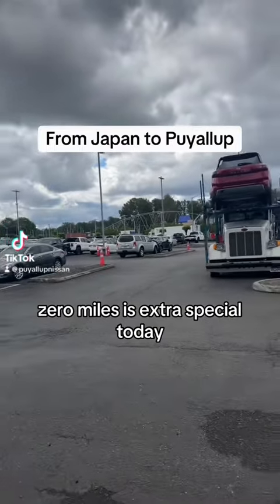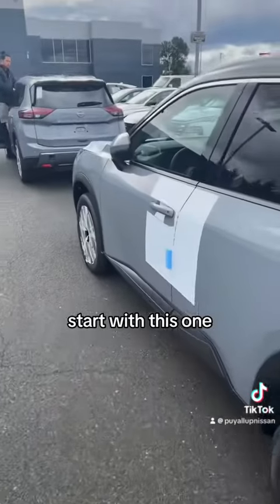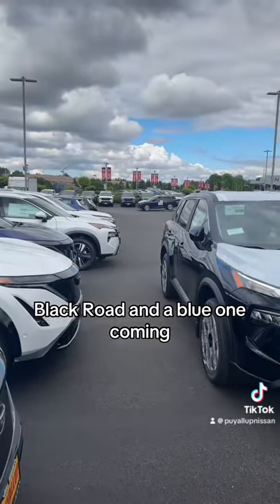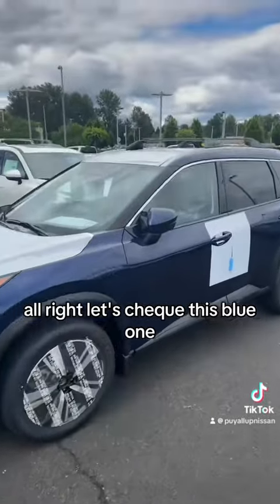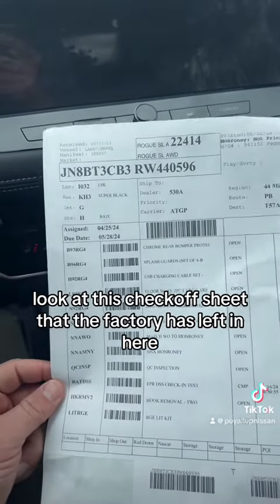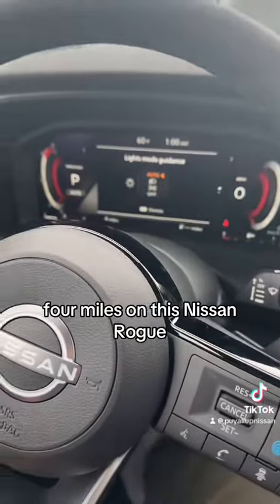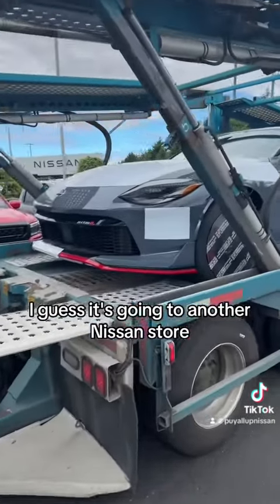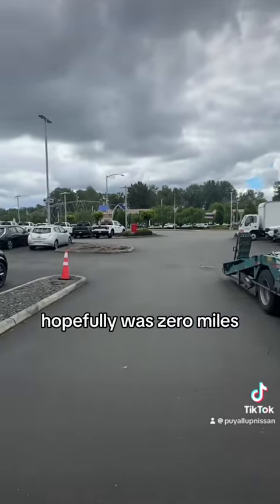0 mile car